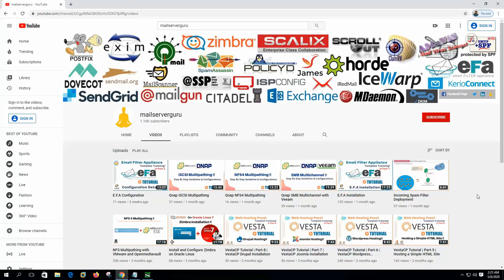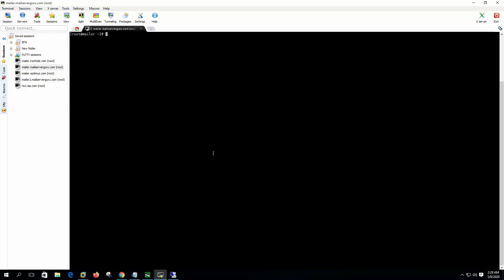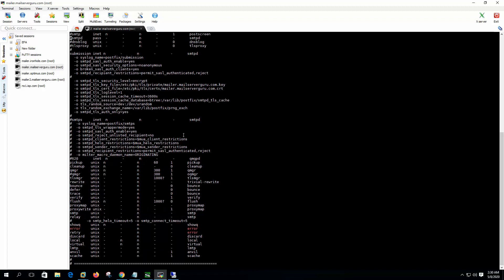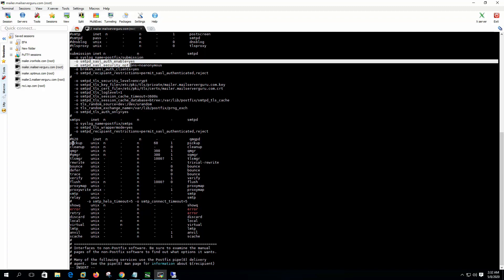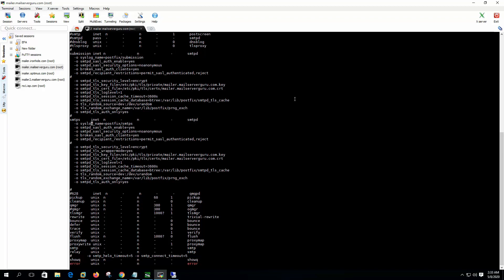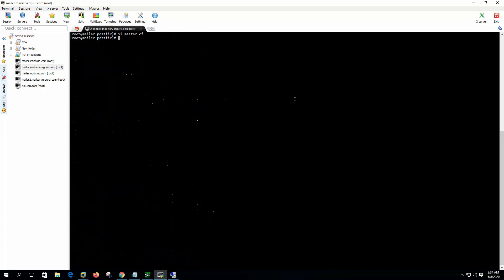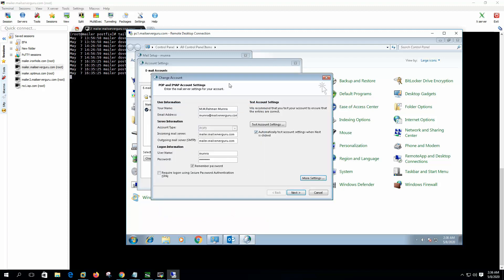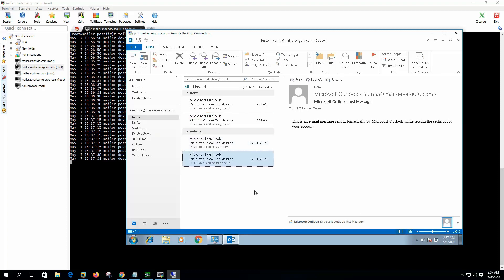Mail Server SMTPS 465 Port with SASL and TLS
In this video i have described how to configure mail server smtps port 465 with sasl and tls. for outgoing email we used to configure email clients with 25 port, but most of the isp blocks outgoing 25 port from the client network for spam protection, because spam bots targets mail servers 25 port from the trusted network. so we need to configure mail clients with smtps 465 or smtp 587 port, so that clients can send mail securely, smtp 465 port ties with SASL authentication and TLS encryption for authentication and encryption from the clients network. I have installed SASL and TLS with Postfix and configure Outlook with 465 port and tested the scenario successfully, after watching the video, you will be able to configure the Postfix SMTPS Port 465 and with SASL Authentication and TLS encryption.